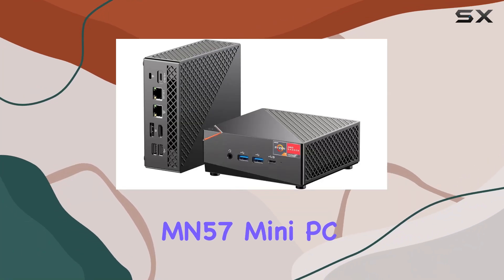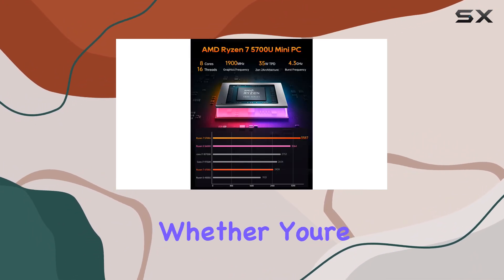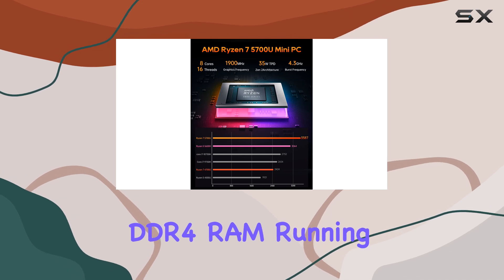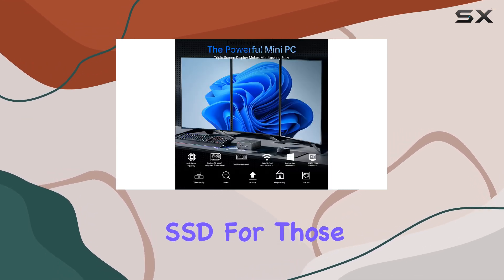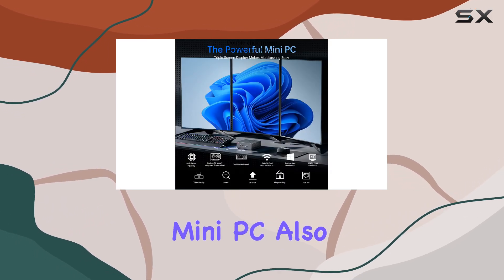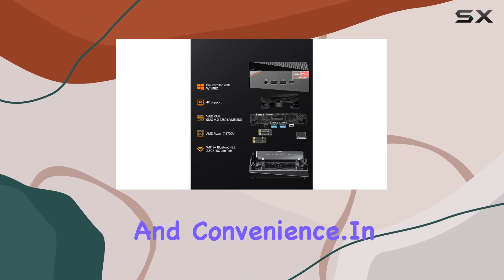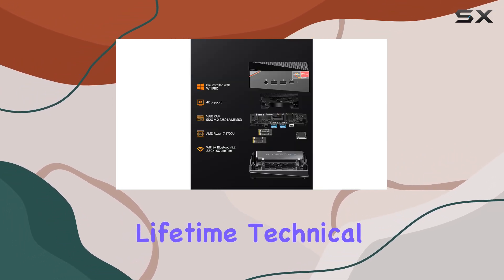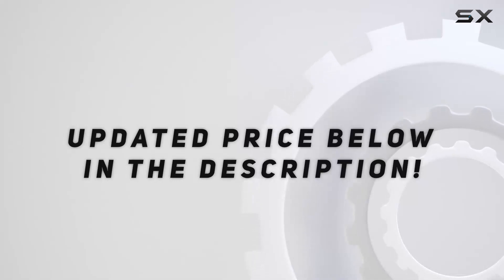AOOSTAR MN57 Mini PC: The Best Compact Powerhouse for Home and Office!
0:00 Intro
0:06 Review

Things that we mentioned in this video:
MN57 Mini PC (MN57 : B0CKYKQDFT